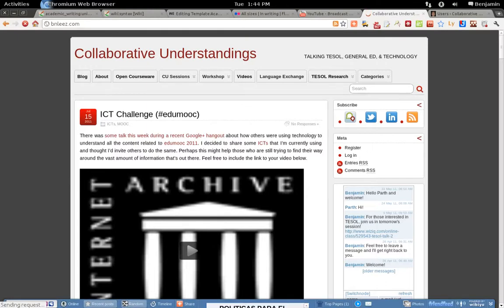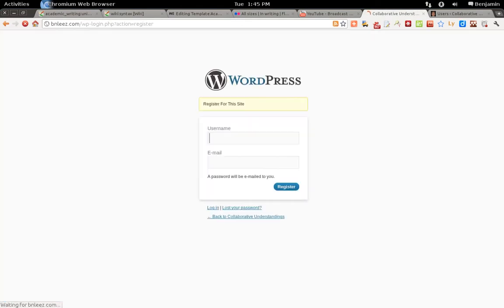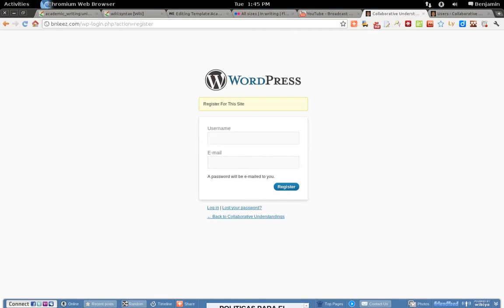How to create an account in the Collaborative Understandings website